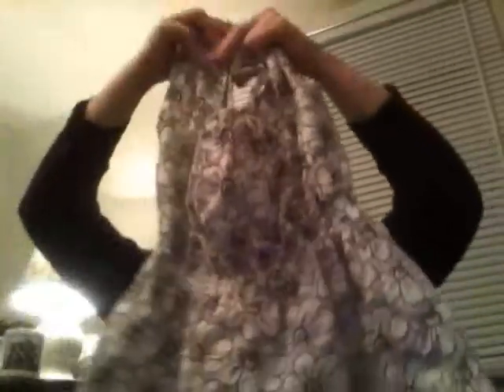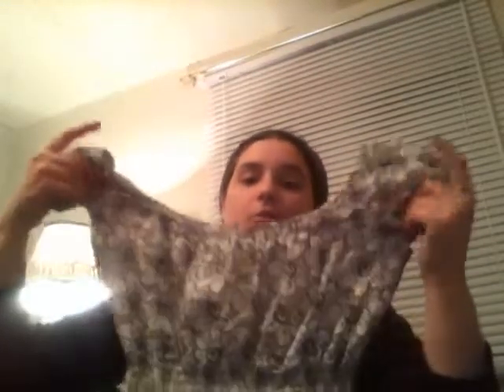Clothing and Jewelry Haul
Went shopping today and got some great things!